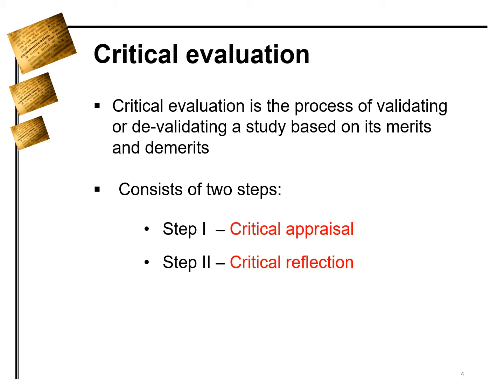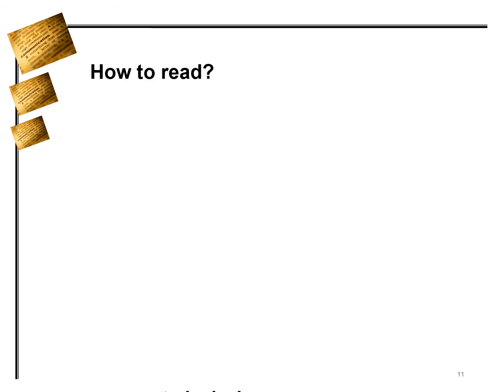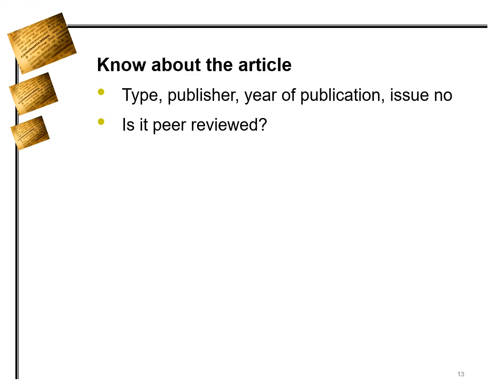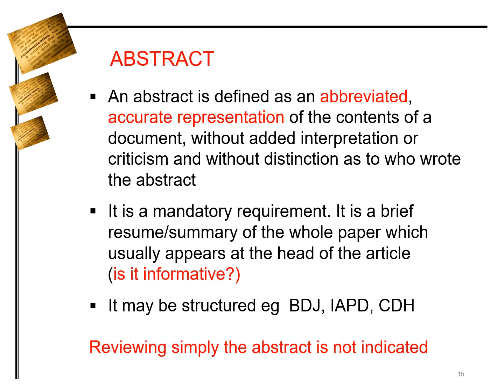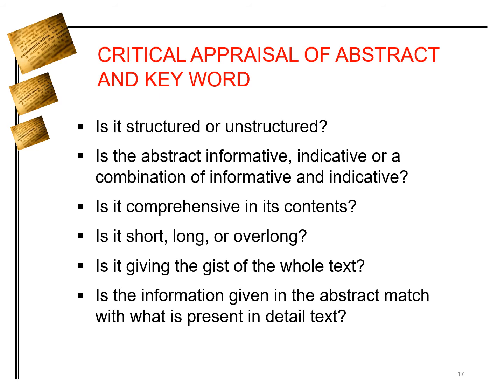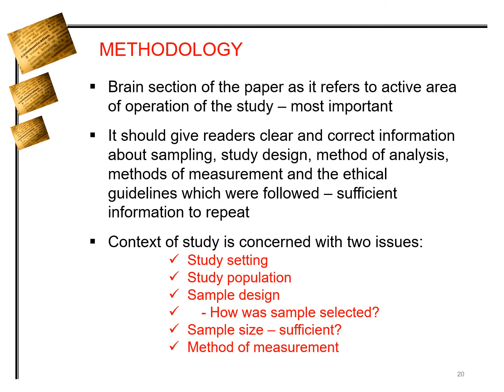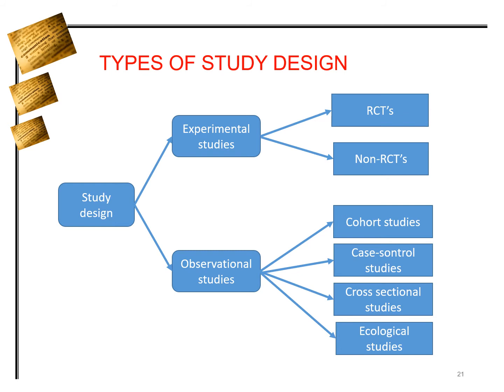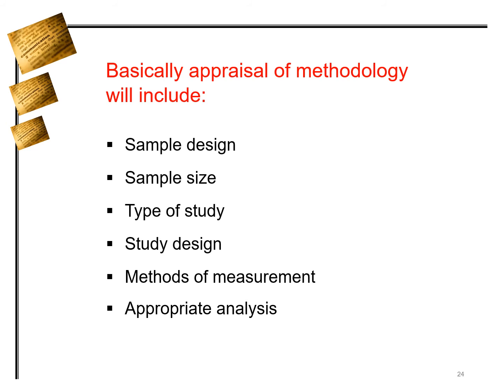CRITICAL APPRAISAL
Topic: Critical Appraisal
Date: 23/7/2020
Batch: B23
Department: Community Dentistry